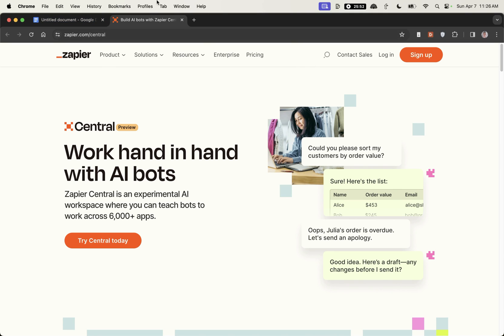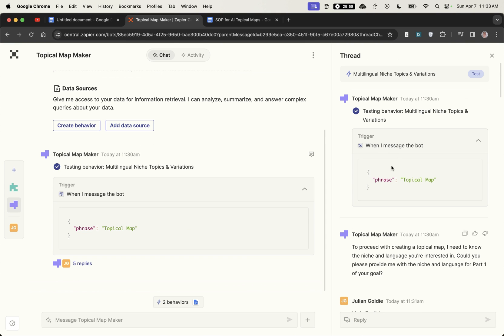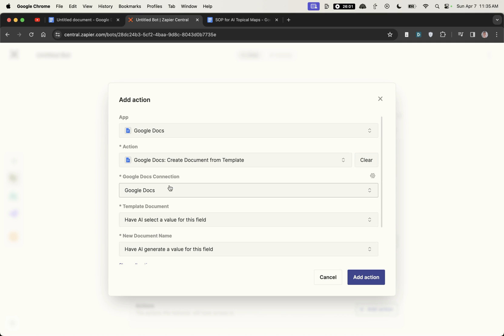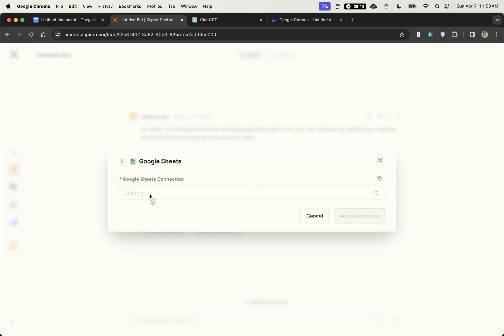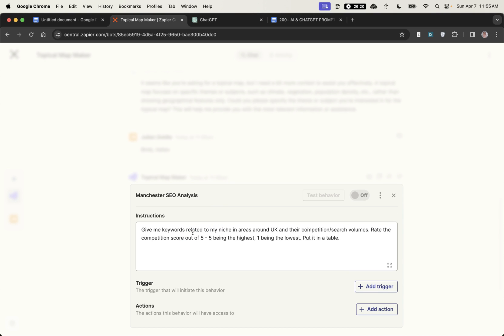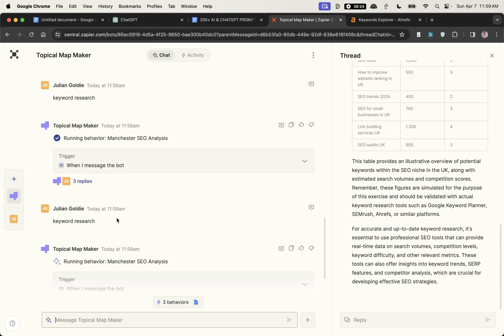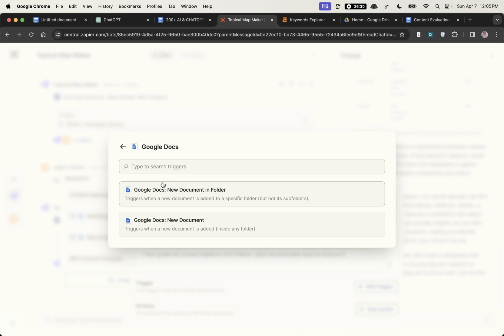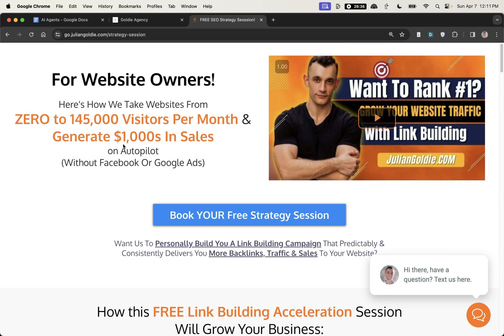How I Build AI SEO Agents [NO CODE AI Agent Builder] 🤯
How to Build Your Own AI SEO Agents with Zapier Central (No Code Required)

This video tutorial demonstrates how to build AI SEO agents using Zapier Central, a tool that facilitates AI automation without the need for coding.

The presenter guides viewers through the process of creating a bot, named the Topical Map Maker, that can automate SEO tasks such as generating topical maps and conducting keyword research by integrating with various data sources and behaviors.

The tutorial highlights the advantages of using Zapier Central over other platforms like ChatGPT, including its ability to directly integrate with multiple apps, dynamically update based on source data, and automate outputs to applications like Google Docs and Google Sheets.

Through examples, the viewer learns how to set up custom triggers, actions, and behaviors to automate repetitive SEO tasks, enhancing efficiency and productivity.

The session concludes with an offer of free access to SEO prompts and strategies through the presenter's free SEO course.

00:00 Introduction to Building AI SEO Agents with No Code
00:10 Getting Started with Zapier Central for AI Automation
01:13 Creating Your First AI SEO Agent
02:32 Automating Topical Maps with AI
07:25 Setting Up Keyword Research Automation
10:49 Elevating Content Analysis with AI
12:41 Conclusion and Access to Free Resources